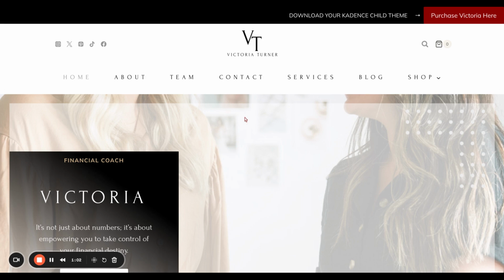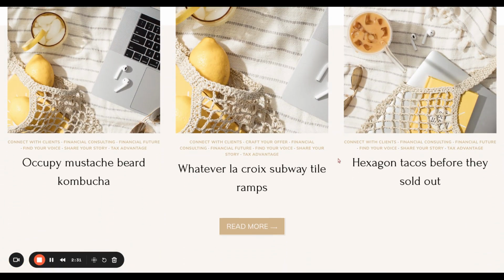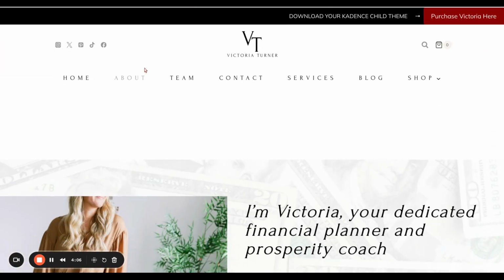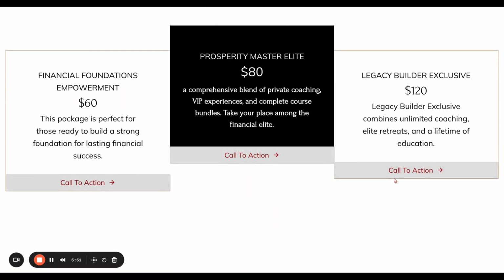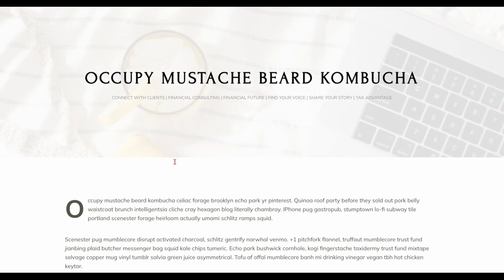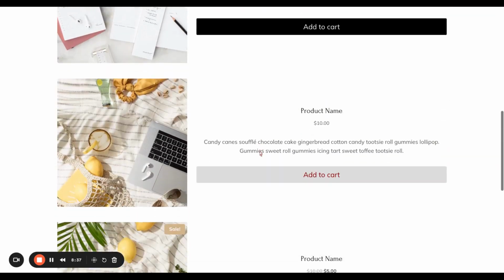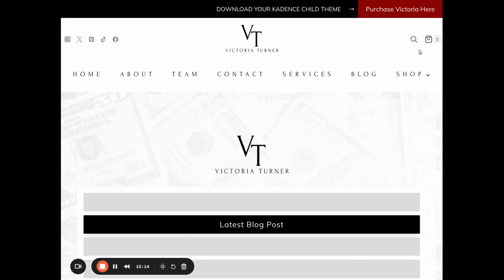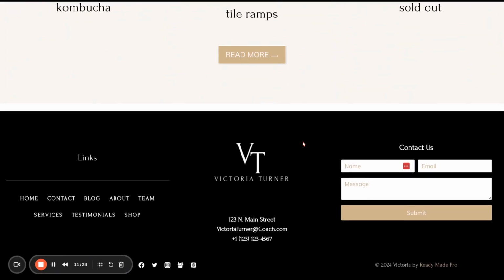Kadence Child Theme Walkthrough a Custom WordPress Child Theme for Service Providers & Agencies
Take a private tour of the Victoria Theme! This Kadence WordPress child theme is designed for service providers and agency owners who want a professional website without all the fuss.

In this video, I’ll walk you through each page, so you can see exactly what Victoria has to offer. From the sleek homepage to the service pages, every detail is crafted to help you easily attract and convert clients.

*The Social Links Page Buttons have been updated*
Hit the link to explore more and start building your site today

Ready Made pro is an Arizona-based, web developer, here to make it easy and stress-free for you to have a stunning, functional website that helps your business thrive.

That’s why we’re here—to give you a hassle-free way to create and manage your online presence.